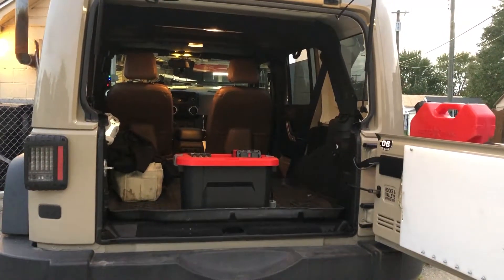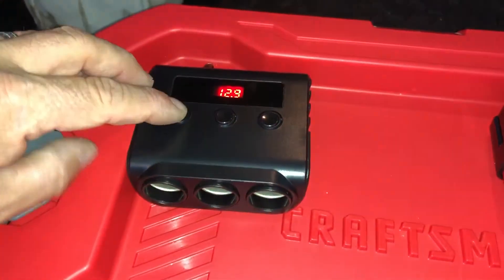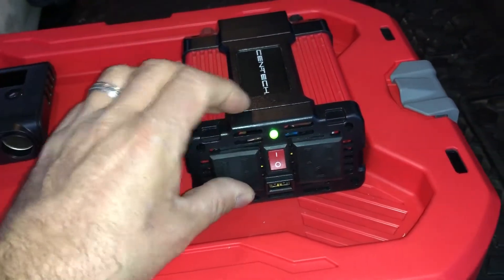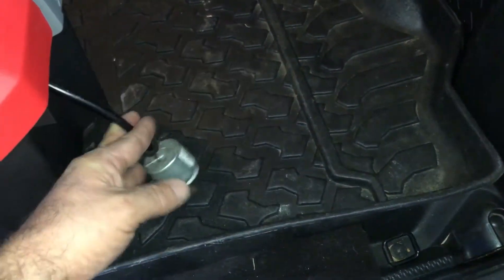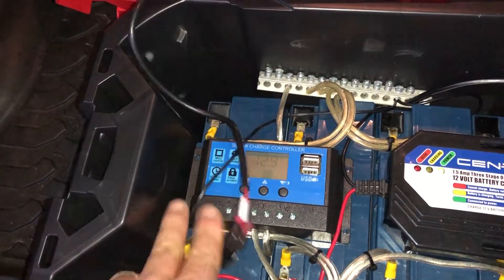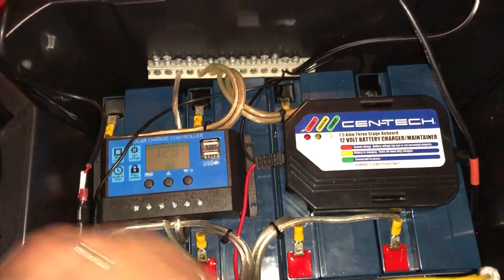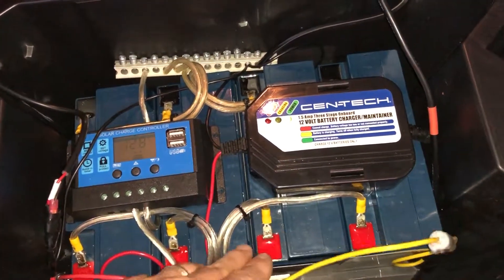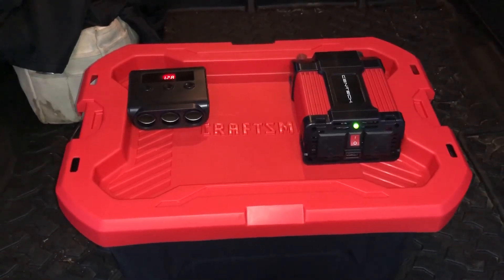DIY Solar generator (poor mans yeti)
Short video of my homemade power center I’m building for my Runaway micro camper. 72 amp hours and 400 watt inverter